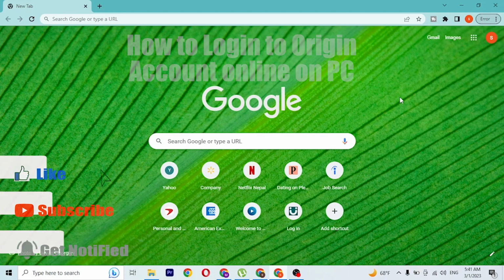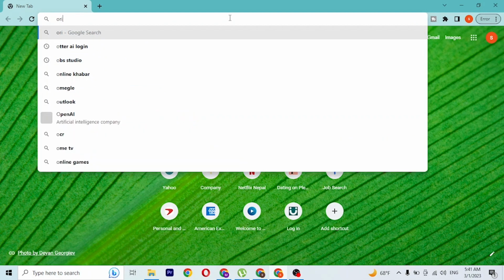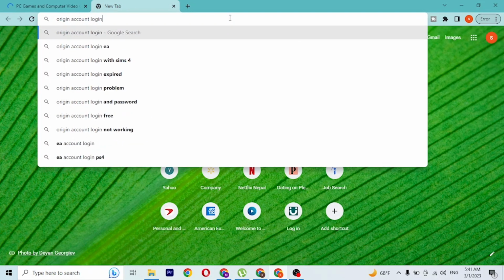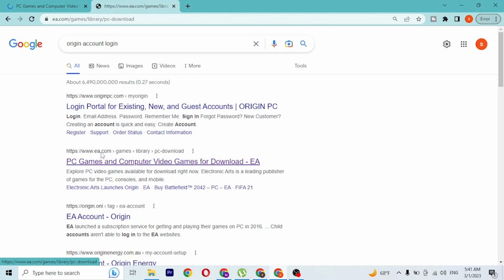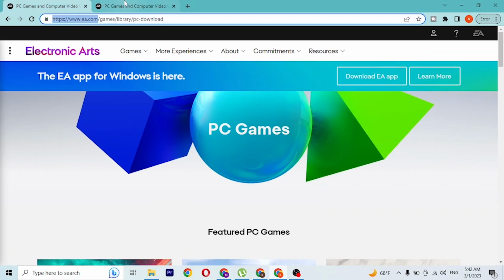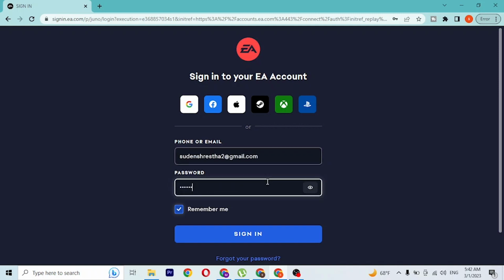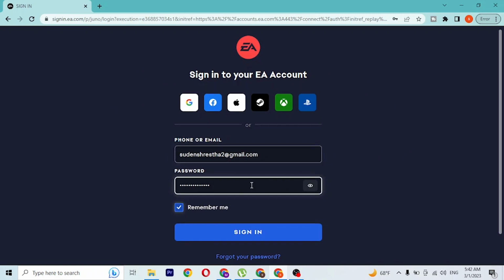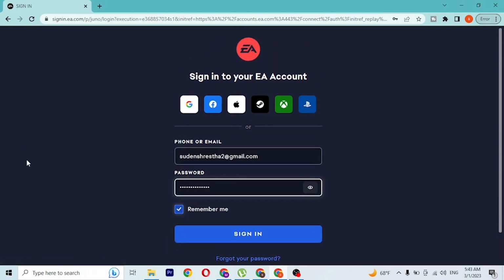Easy Origin Account Login Tutorial: How to Sign In to Origin Account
Learn how to login to origin on different devices. Securely access your origin account.

In this tutorial, we will show you how to easily log in to your Origin account. Whether you're a casual gamer or a hardcore player, knowing how to login to your account is crucial for accessing your games and keeping your account secure.

We will walk you through the step-by-step process of logging in to your Origin account on both PC and mobile devices, and provide helpful tips and tricks to simplify your gaming experience. We will also address common issues and troubleshooting solutions for any login problems you may encounter. Make sure to follow along closely and never get locked out of your Origin account again.